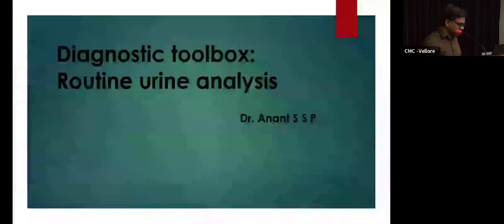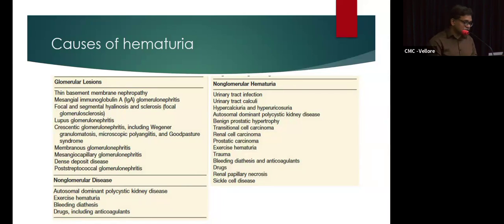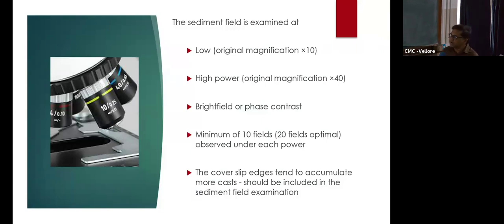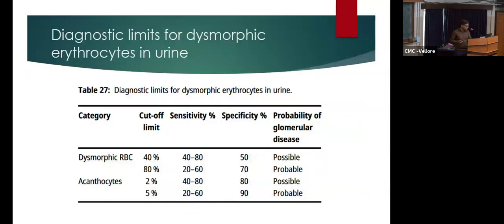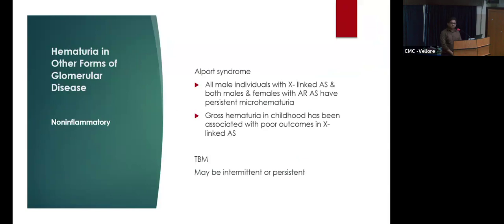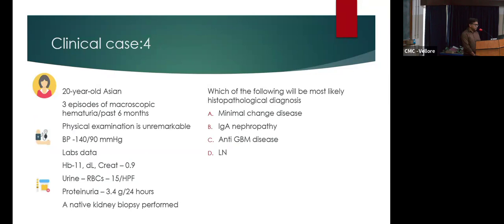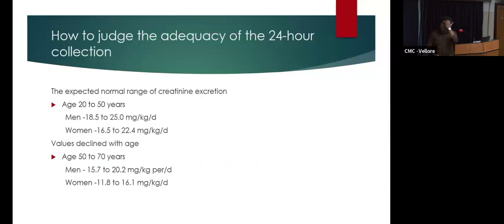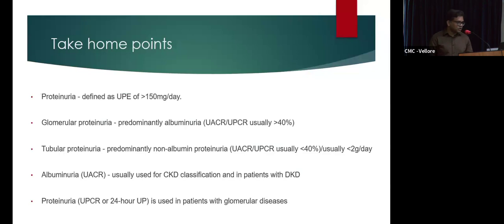INTERPRETATION OF ROUTINE URINE ANALYSIS - EMPHASIS ON PROTEINURIA AND HEMATURIA-DR.ANANT S PILAWAN